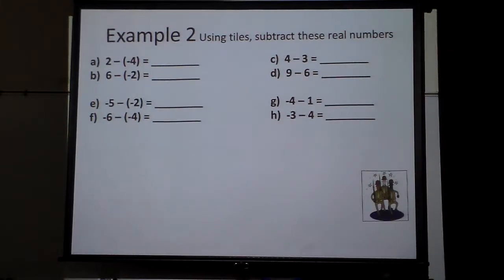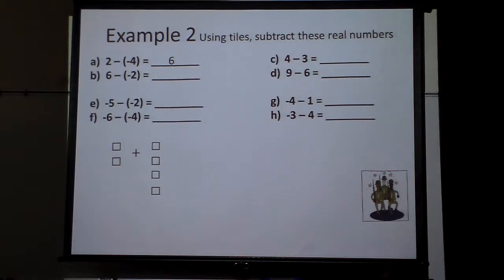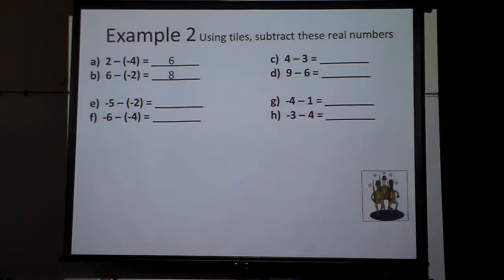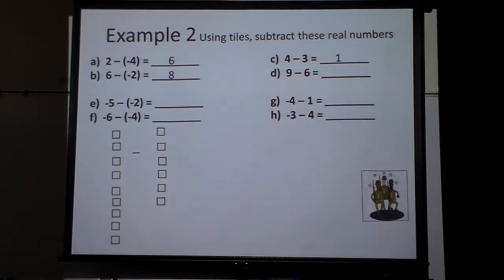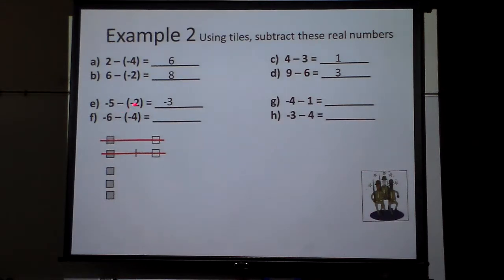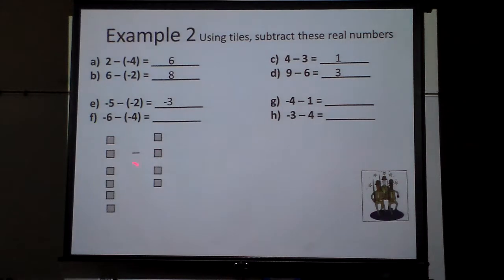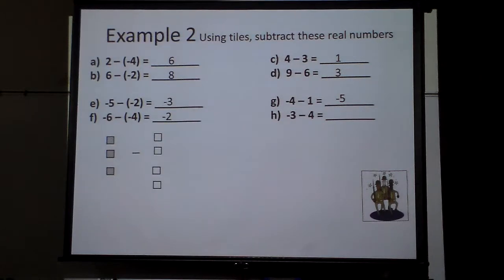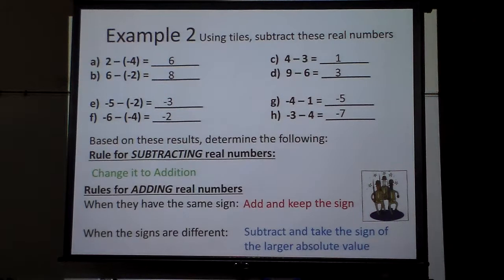Integer Subtraction with Tiles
Subtraction of poisitive and negative numbers with tiles